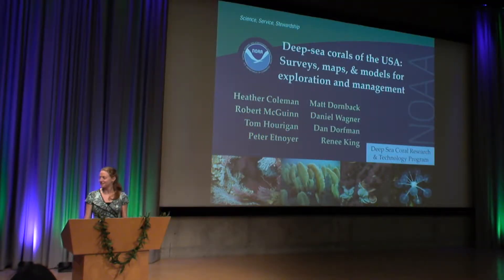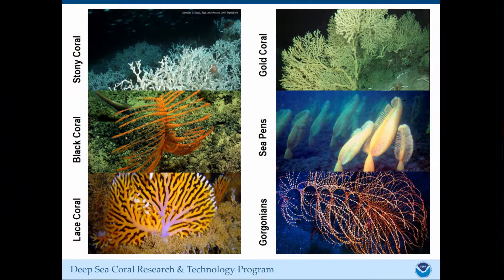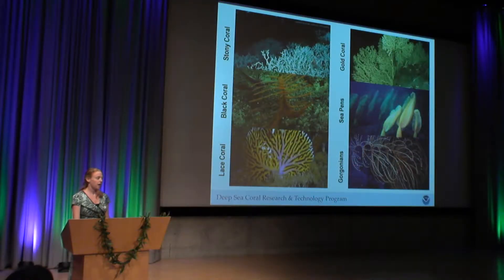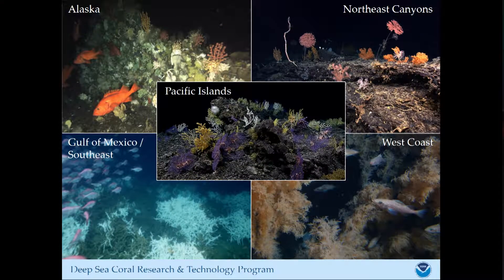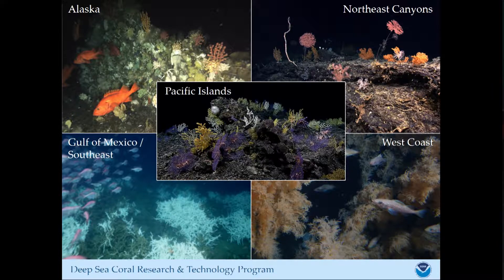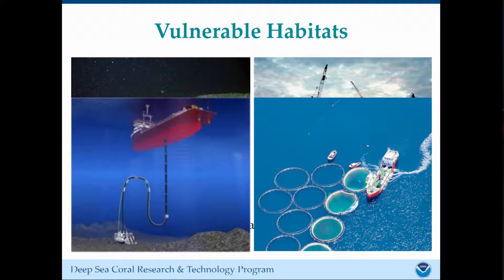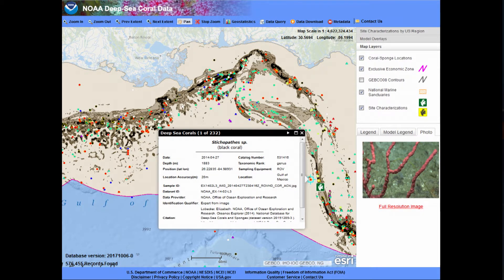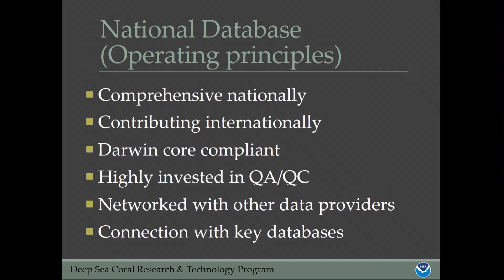Deep-sea Corals of the USA: Surveys, Maps, Models, and Visualization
Deep-sea corals and sponges provide valuable habitat, and have progressively gained protection in U.S. waters since the 1980s. NOAA’s Deep Sea Coral Research and Technology Program maintains a national database to inform exploration and resource management. Recently a regional GIS geodatabase for the Southeast U.S. has been created to display known coral and sponge locations, ROV dive tracks, seafloor maps, habitat suitability models, and managed area boundaries.